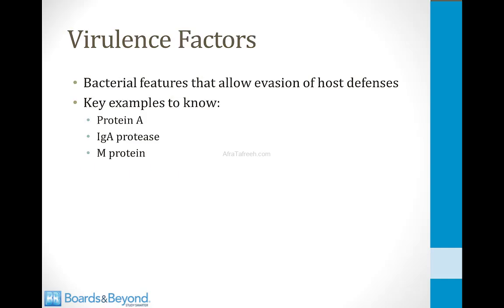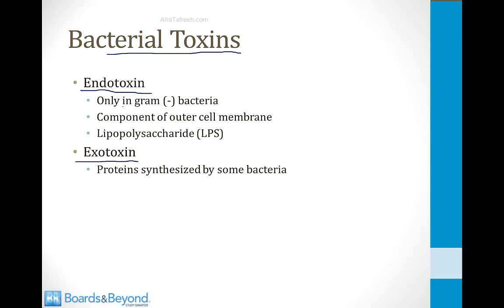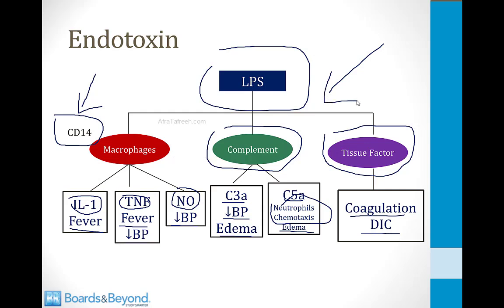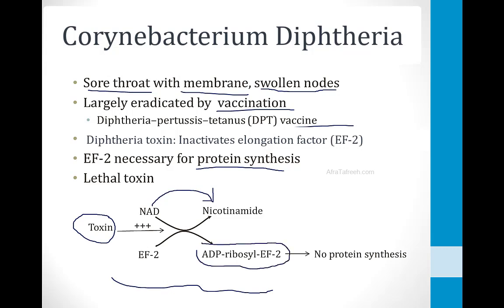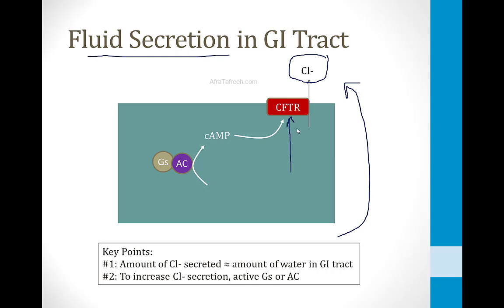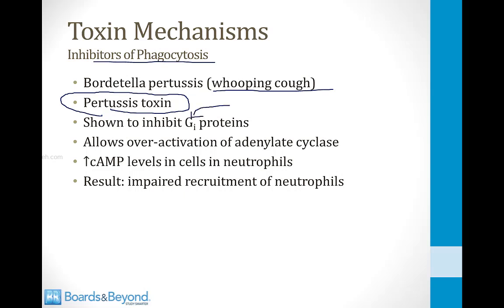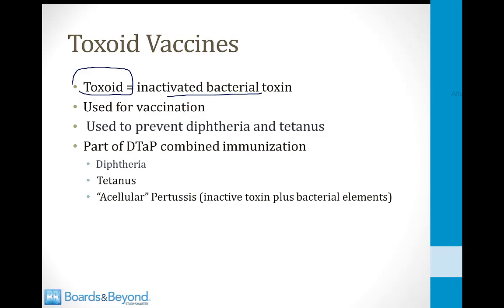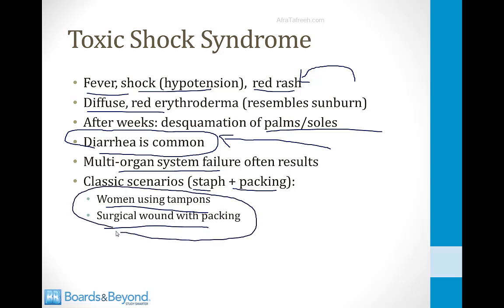Infectious Diseases 1 Basics of Microbiology 5 Virulence